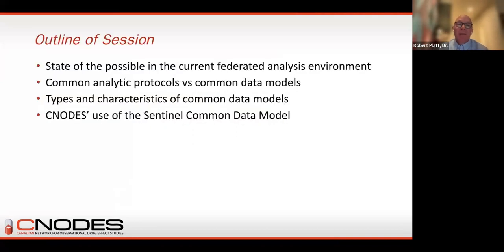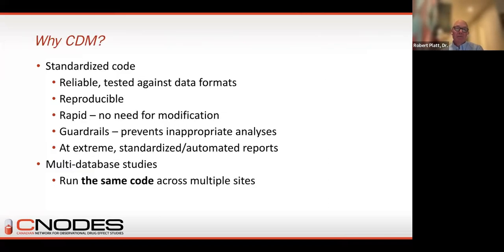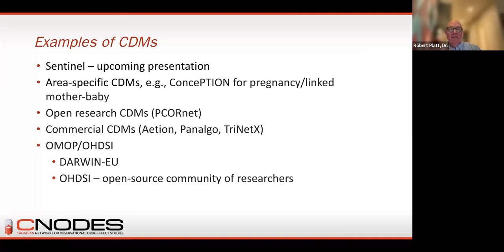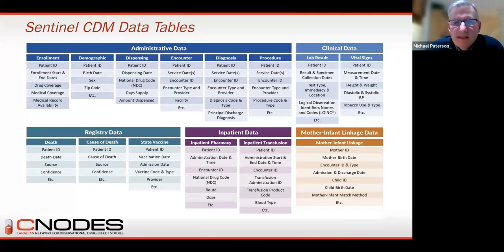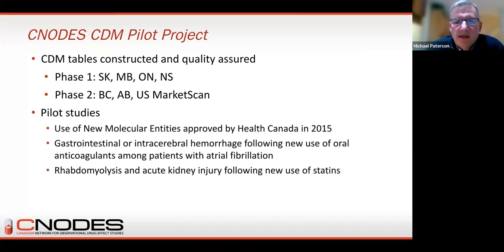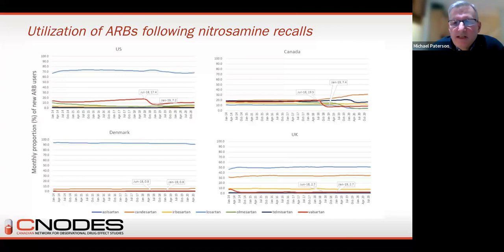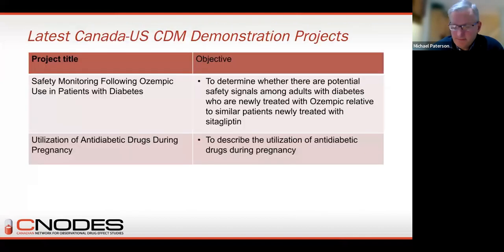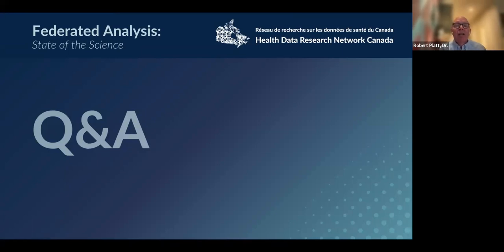Federated Analysis Collective Learning Series: Current Approaches for Distributed Analysis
In the second webinar in the Federated Analysis: State of the Science Collective Learning Series, Michael Paterson, Research Program Lead at ICES and Ontario CNODES Principal Investigator, and Dr. Robert Platt, CNODES Executive Co-Lead, explore current approaches to federated analysis as well as their respective benefits and limitations through practical use cases and discussions.

Michael Paterson is a Scientist and Research Program Lead at ICES. He is an Assistant Professor in both the Department of Family Medicine at McMaster University and the Institute of Health Policy, Management and Evaluation at the University of Toronto. Michael has been Principal Investigator for the Ontario site of CNODES since its inception, and has served as a Site Liaison and co-author on multiple CNODES projects. Michael is currently a member of the CNODES Steering Committee, Database Team, Training Team, and Knowledge Translation Team.

Dr. Robert Platt is a Professor in the department Epidemiology, Biostatistics, and Occupational Health at McGill University. He holds the Albert Boehringer I endowed chair in Pharmacoepidemiology. Dr. Platt is the Executive Co-Lead of CNODES and has been leader of the Methods team of CNODES since its inception. His main research interests are statistical methods and applications for administrative data, pharmacoepidemiology, perinatal epidemiology, and methods for causal inference from epidemiological studies.

Hosted by HDRN Canada, Federated Analysis: The State of the Science Collective Learning Series is a limited webinar series that shares knowledge from experts on the state of the science of federated analytics and related key topics. Lessons learned will be used to develop tools for and to provide support to researchers conducting federated analyses.